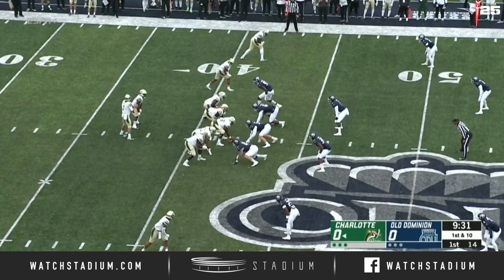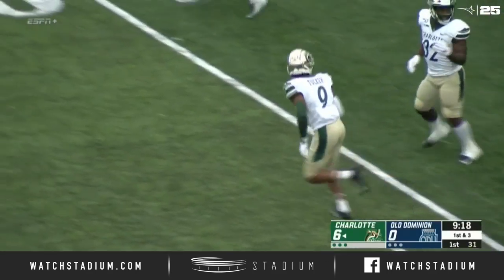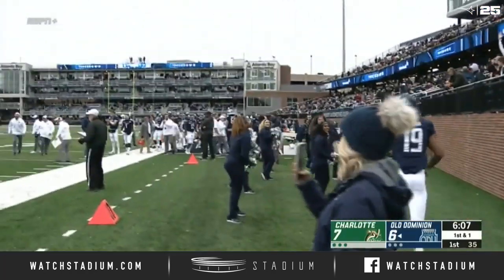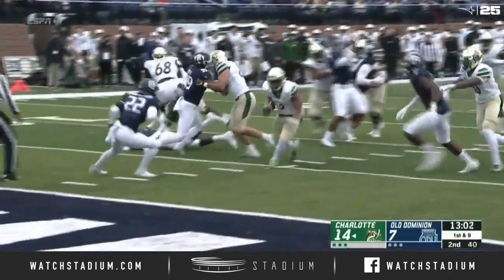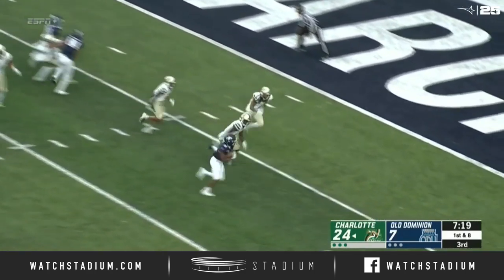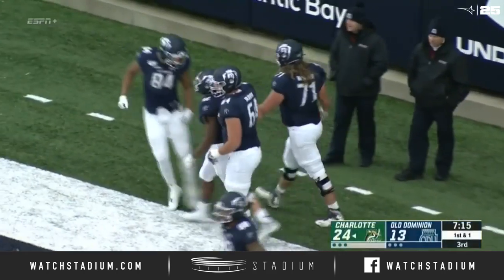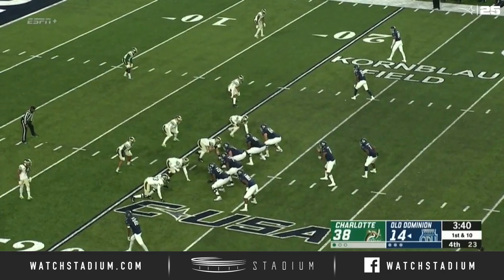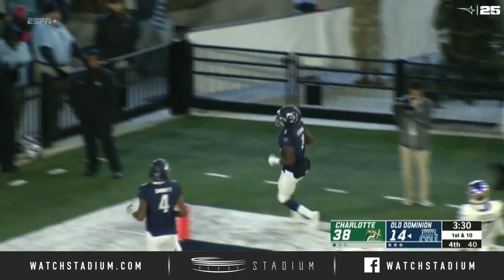Charlotte vs. Old Dominion Football Highlights (2019) | Stadium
Charlotte jumped out to a 17 point lead at halftime and held off any attempt at a comeback from Old Dominion in the second half as the 49ers downed the Monarchs 38-22. Check out the highlights from Charlotte's Week 14 Conference USA matchup win!